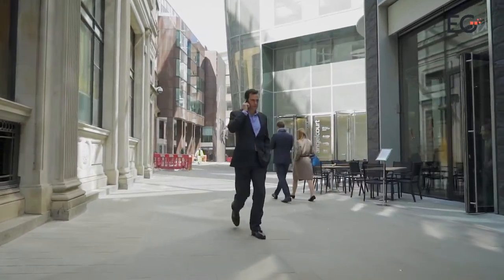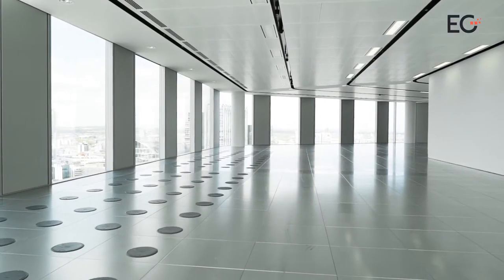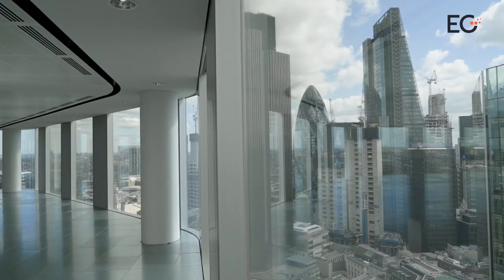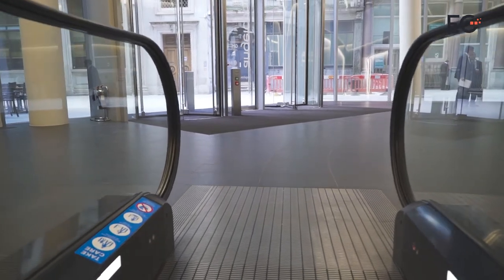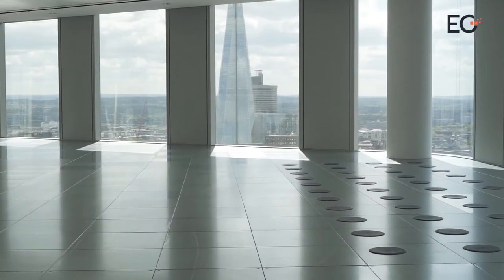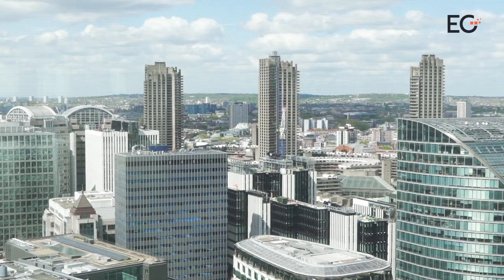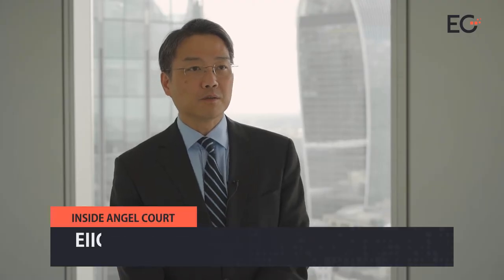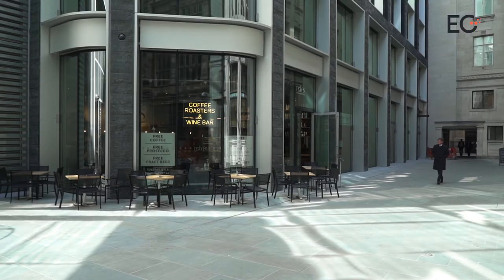Stanhope and Mitsui Fudosan pitch Angel Court at centre of City workplace evolution